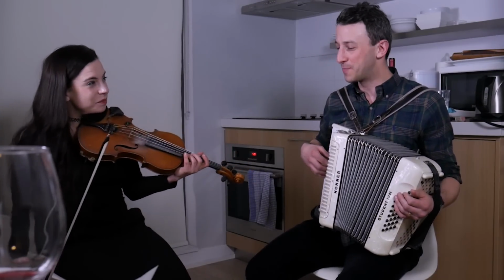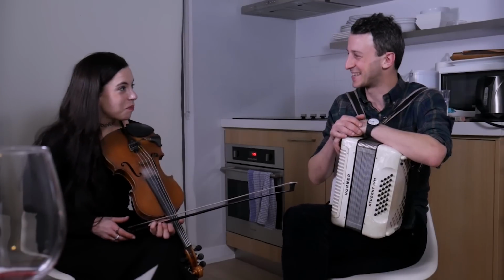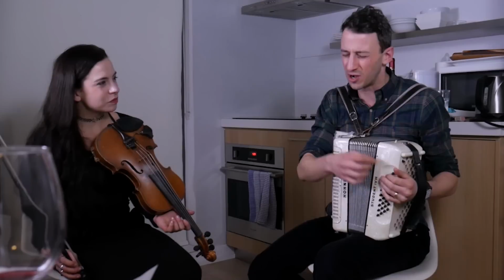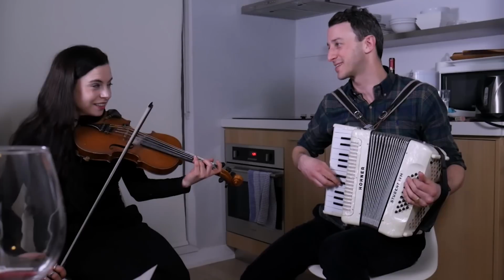How I Teach A Song To Another Musician - Learn By Ear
Learning to play a song through parroting/playback exercise is a SURE WAY for a song to "stick" in your head and body. Use sheet music sparingly, for difficult passages, or to jog your memory.

The waltz we are playing is called Forest Flowers (Metsakukkia).